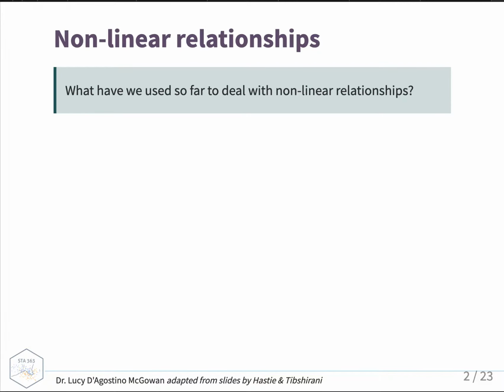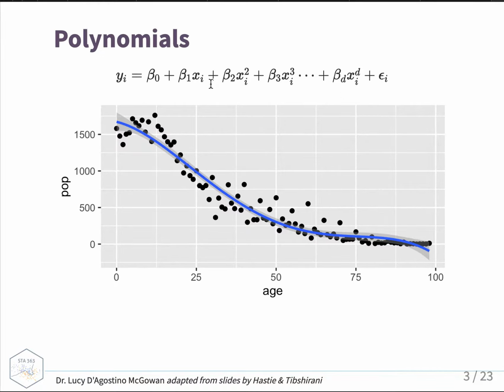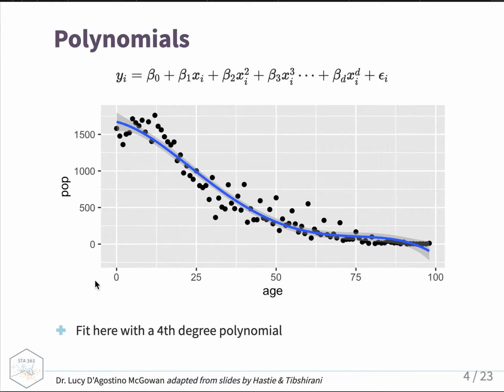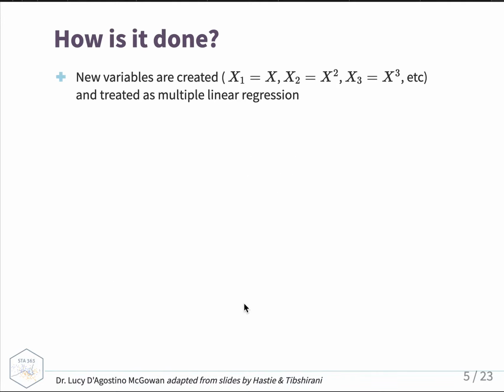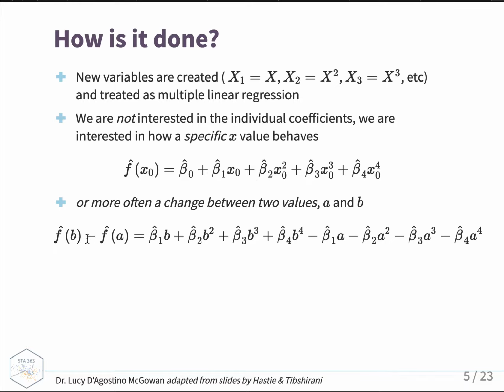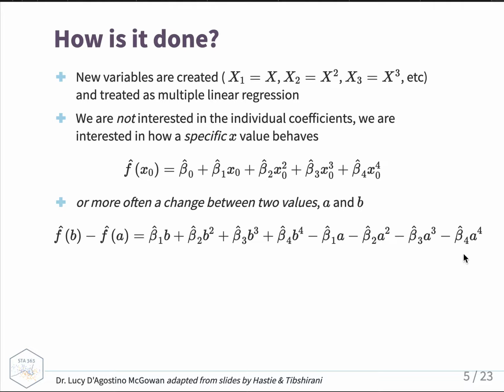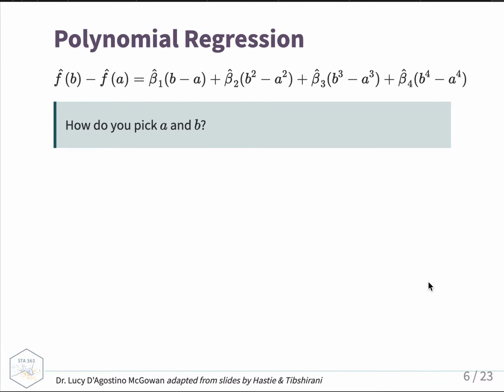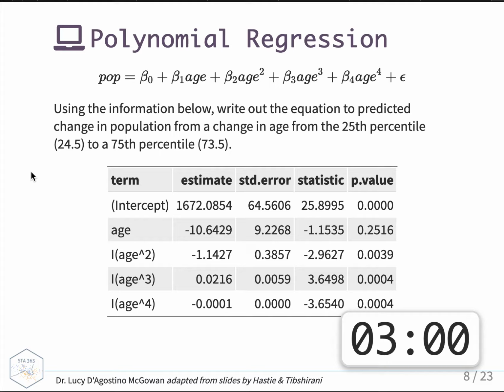Polynomial Regression and Splines (Part 1)